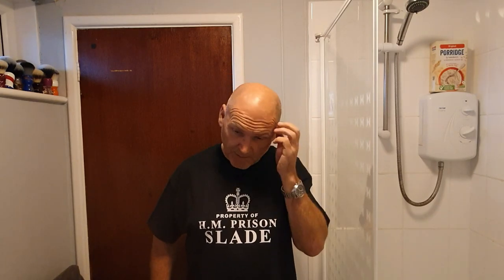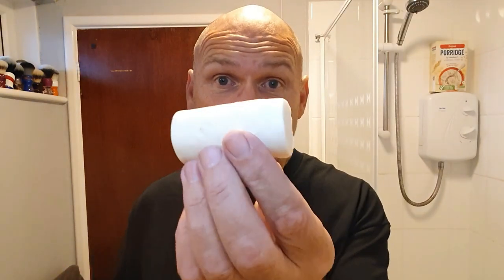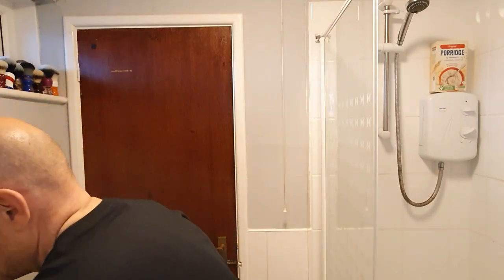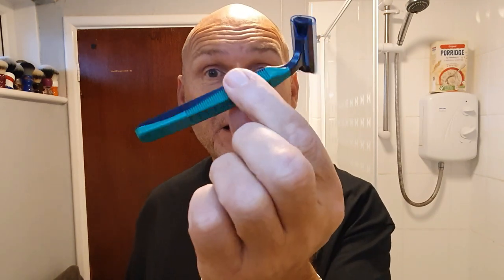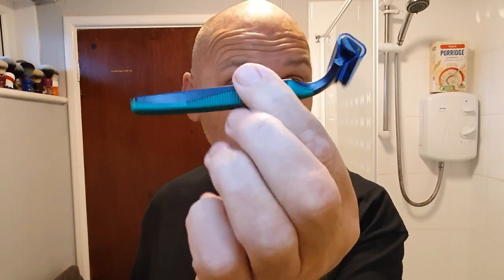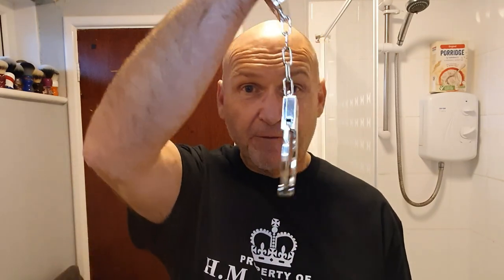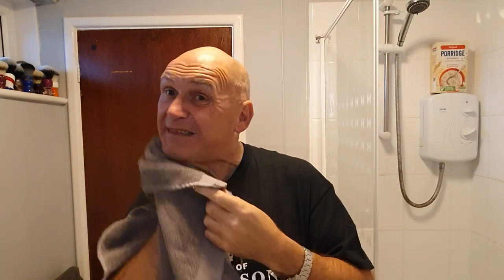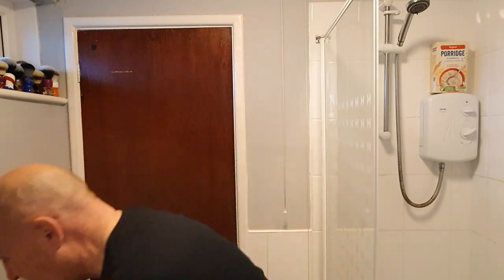# Death Row Shave. @SIGSOLO @kevyshaves4109 @Chuck's Shaving channel@CBShaves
I've been tagged to do a Death Row Shave.
It took some thinking about. How could I emulate a death row Shave?

@Chuck's Shaving channel